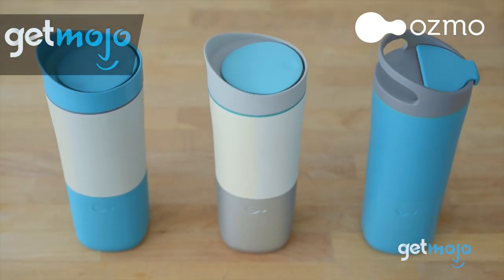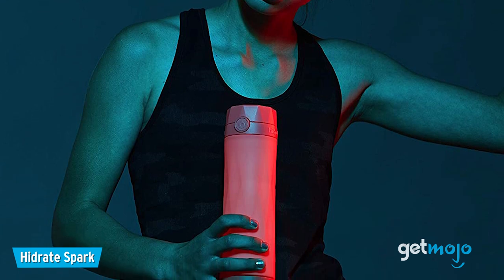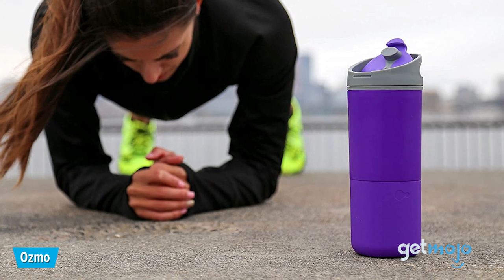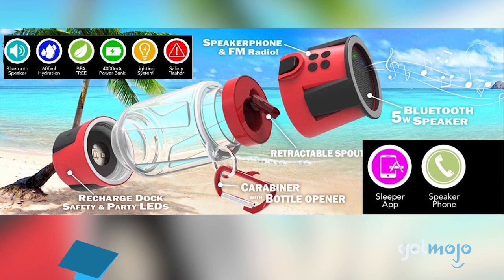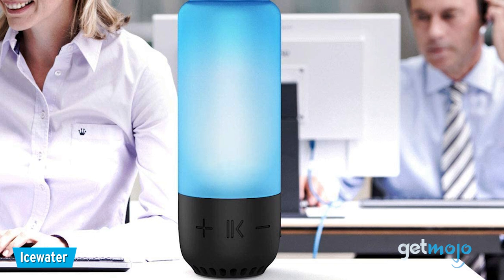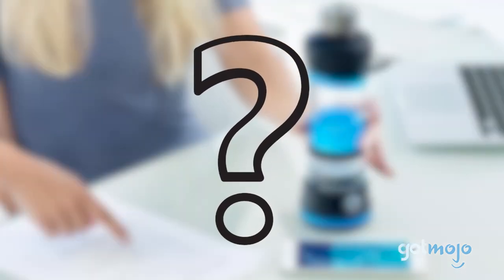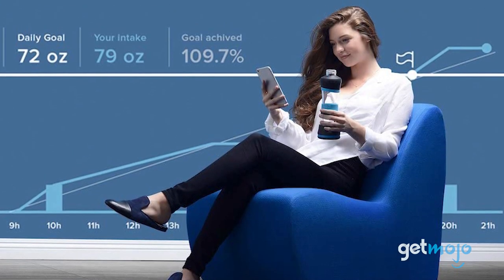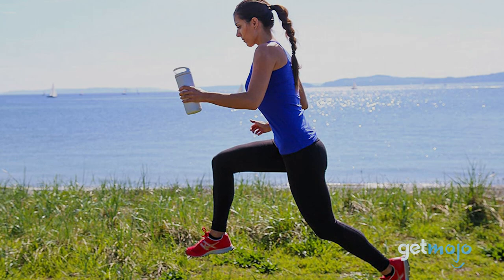Top 5 Best Smart Water Bottles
Tech is everywhere nowadays, even in our water bottles. But what exactly is a smart water bottle? And where do you even start when it comes to buying one? Well, to help cut through some of the confusion, we’ve sifted through numerous website and consumer reviews to present our 5 recommended products.

For other fitness-related products, check out the GetMojo Store!